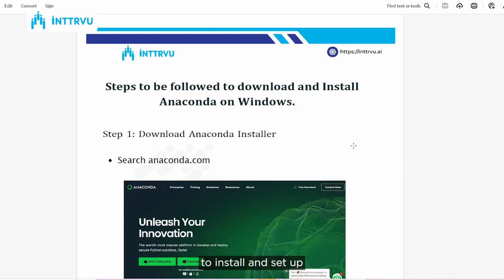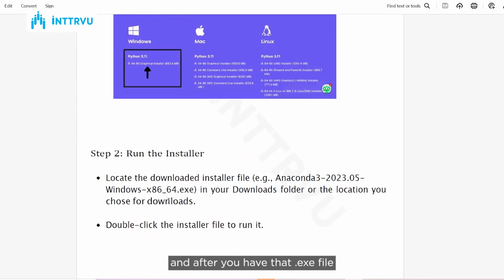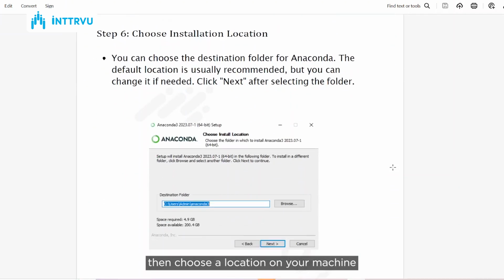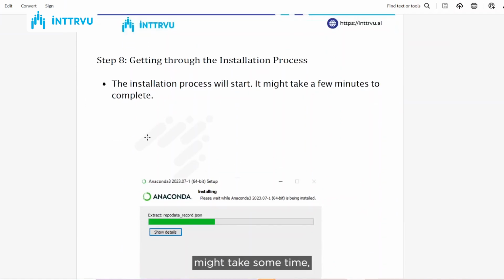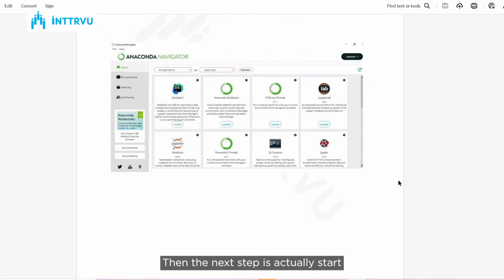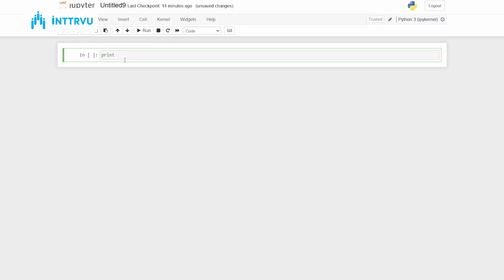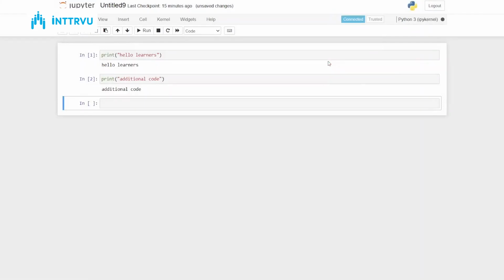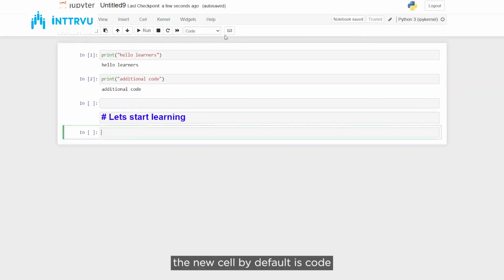How to install python and jupyter notebook on windows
Are you ready to kickstart your Python journey on a Windows? In this tutorial, we'll guide you through the step-by-step process of installing Anaconda and setting up Jupyter Notebook, for Python development.

Anaconda is a popular distribution that simplifies the process of setting up and managing Python environments. Anaconda provides a convenient way to install and manage Python, packages, and dependencies, making it easier for data scientists and developers to work with Python.

In this video, we cover:
 Downloading Anaconda: We'll show how to download the Anaconda distribution.
 Installation: Step-by-step guidance on installing Anaconda on your Windows computer.
 Anaconda Navigator: An introduction to Anaconda Navigator, your graphical interface for managing packages and environments.
 Installing Jupyter Notebook: Detailed instructions on installing Jupyter Notebook within your Anaconda environment.

By the end of this tutorial, you'll have a fully functional Python development environment, ready to tackle your coding projects.
Don't miss out on this foundational step in your Python learning journey.

Video Timestamp
00.00: How to set up python environment.
00.12: Widely used tool: Anaconda
00.40:  Downloading anaconda installer
03.00: Installation Process
03.55: Launching Jupyter notebook
04.22: Creating new python notebook
05.10: Running python code
05.42: Saving python notebook